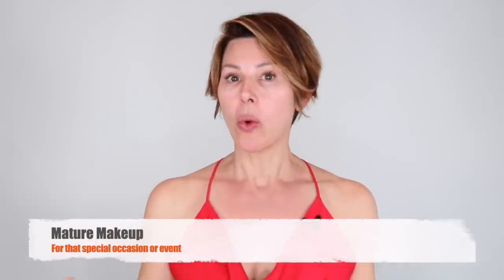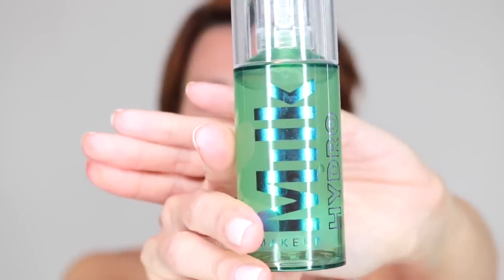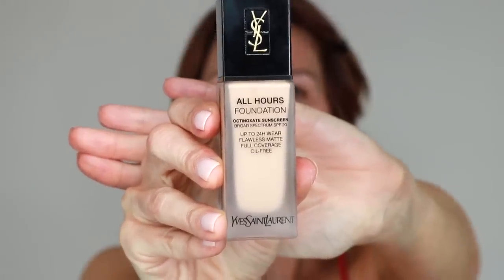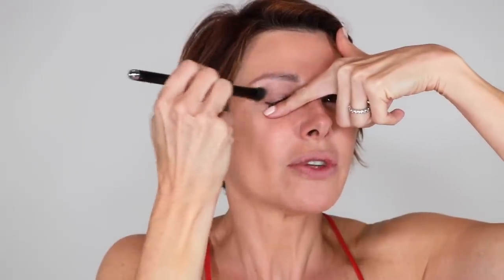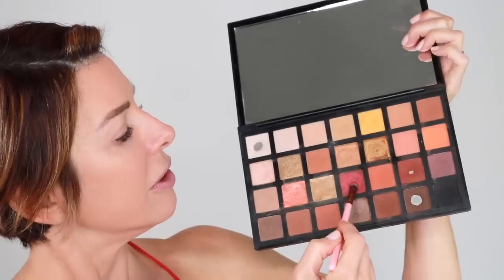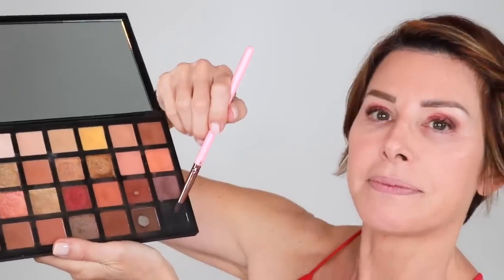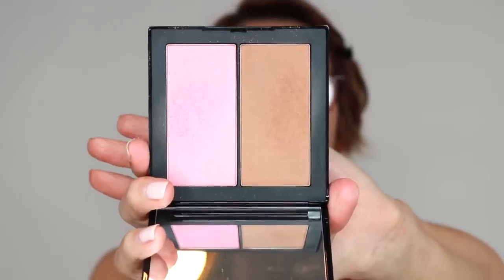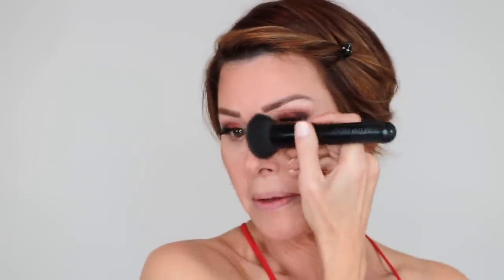BOLD WEDDING GUEST MAKEUP TUTORIAL | Dominique Sachse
Wedding? Birthday Party? 4th of July Celebration?  Summer always leaves our schedules filled with special events! Follow along to see how to achieve this "dolled up" look for your next big occasion.

Red Dress:  Haney Holly Asymmetrical

Sephora pro pigment eyeshadow palette in warm using shades:
“Brick” for eyelids
“Cedar” brown outer 1/3
“Obsidian” black along upper lash line
“Canvas” as brow highlight
“Sand” for inner corners.
Pat McGrath labs light skin fetish: sublime perfection blurring under eye powder
Face brushes by Jentry Kelley
“Laguna” bronzer
“Orgasm” blush.
Blended with Wunder2 must have Matt lipstick in “Crush for Coral”